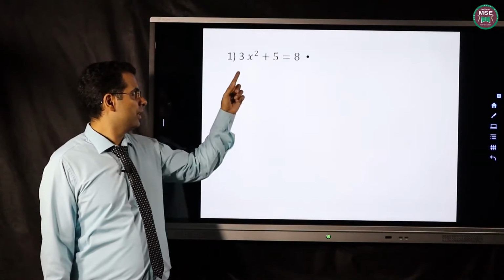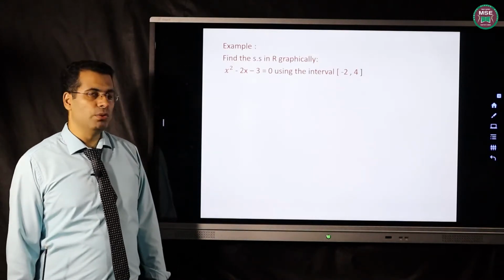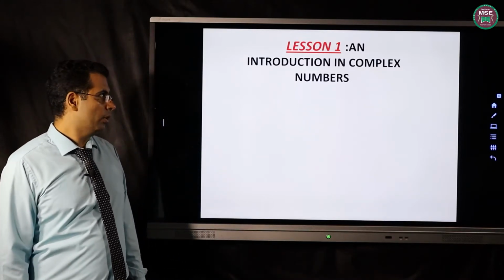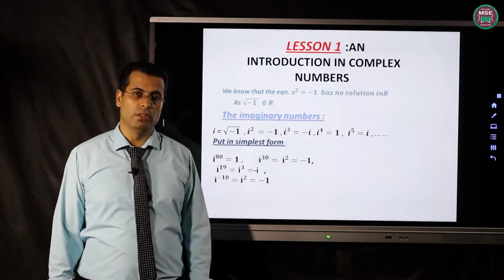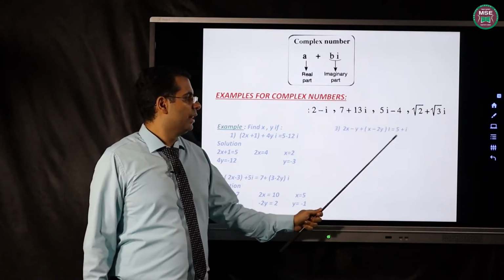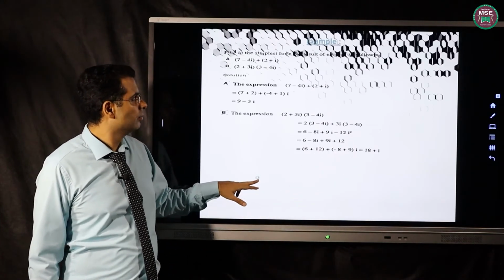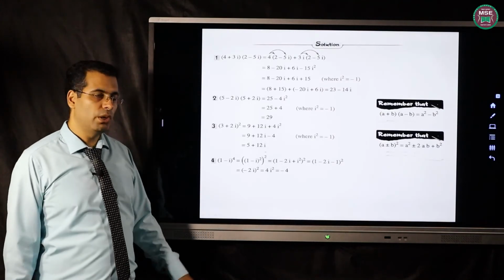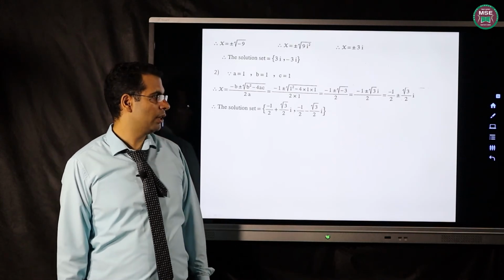2 الصف الاول الثانوي ابراهيم الدسوقي pre requirments + in troduction of complex numbers algebra